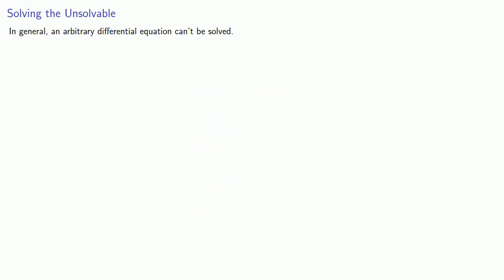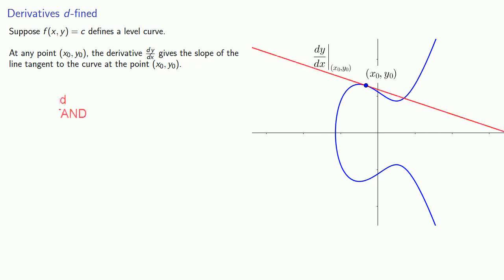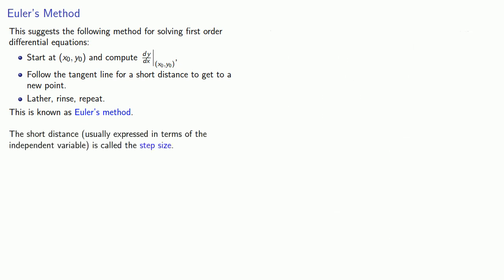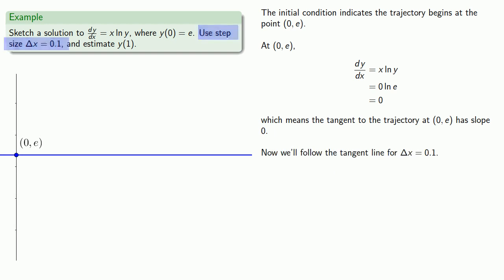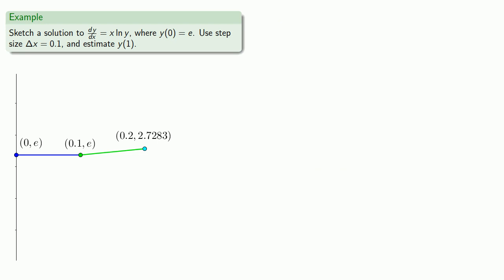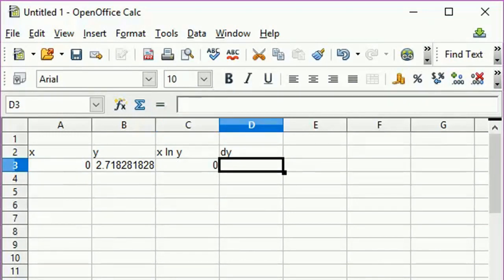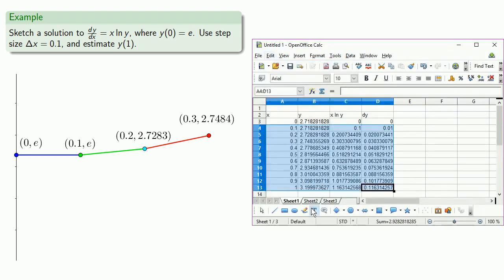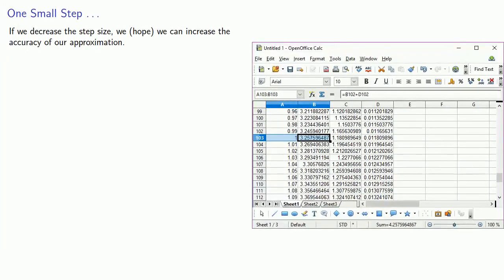Euler's Method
Solving differential equations numerically, using Euler's method.